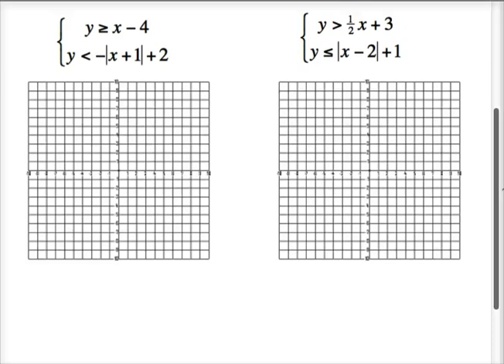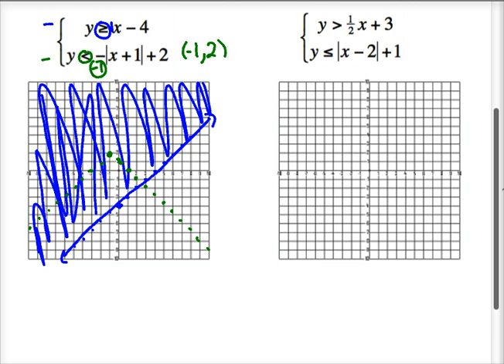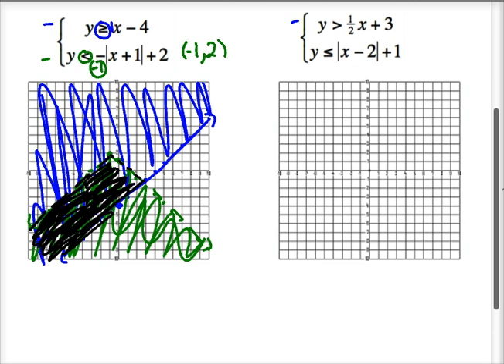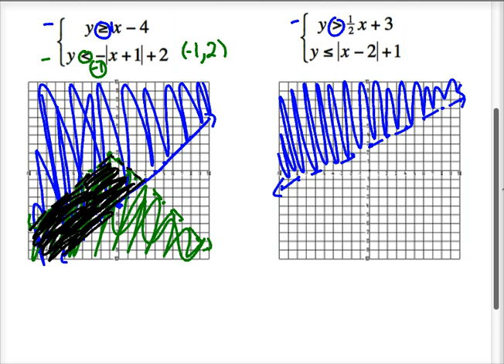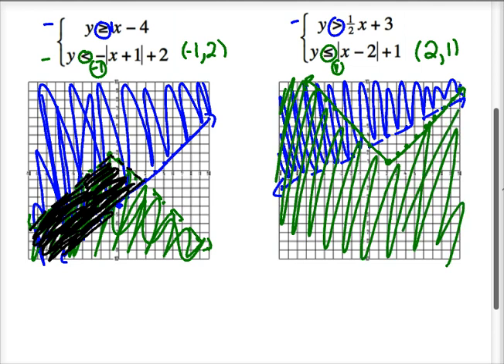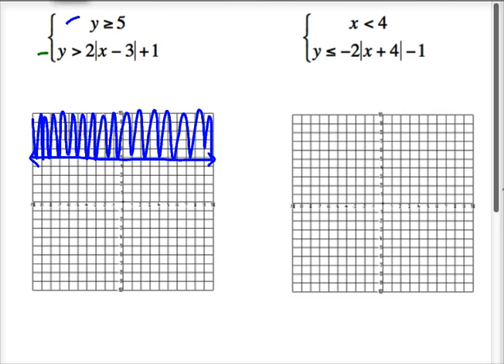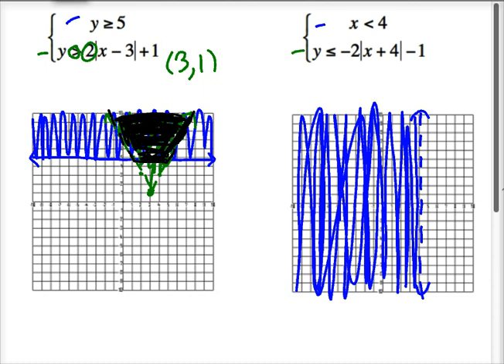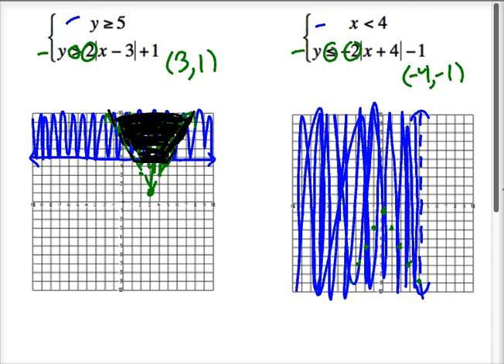Alg II 3.3B Notes